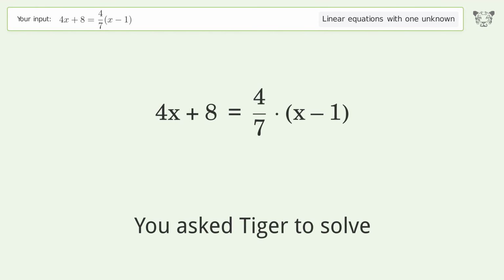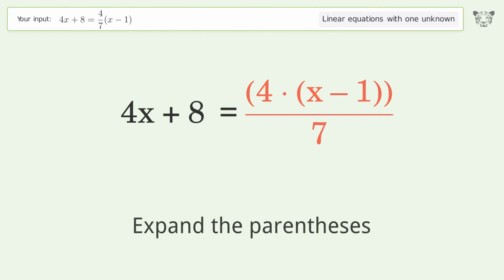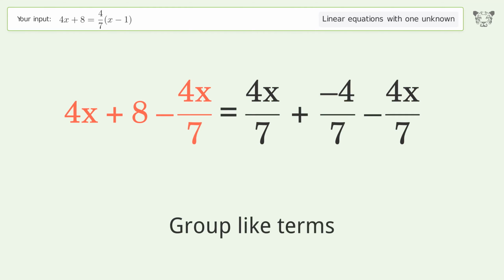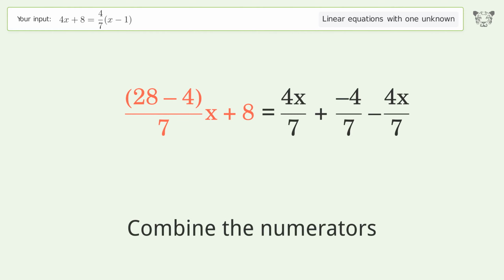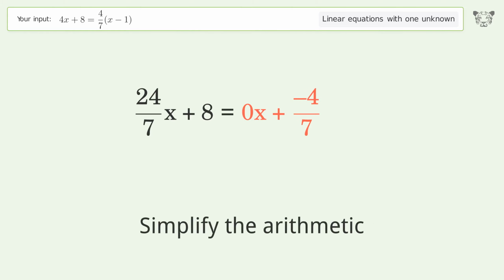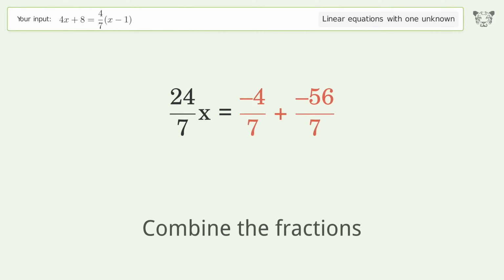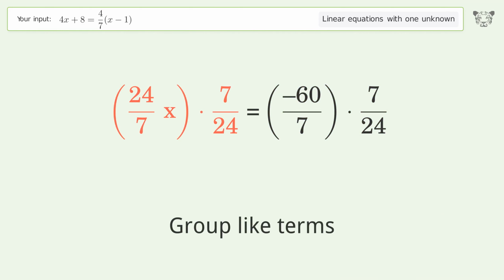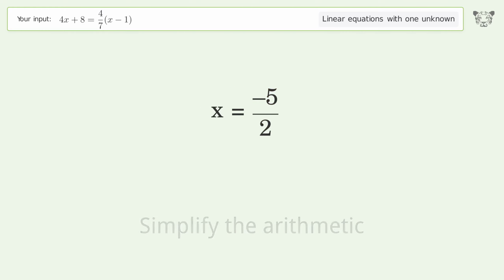Linear equation with one unknown: Solve 4x+8=4/7(x-1) step-by-step solution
Solving 4x+8=4/7(x-1) using the linear equation with one unknown solver

for a step-by-step and more tips and tricks for dealing with linear equations with one unknown.